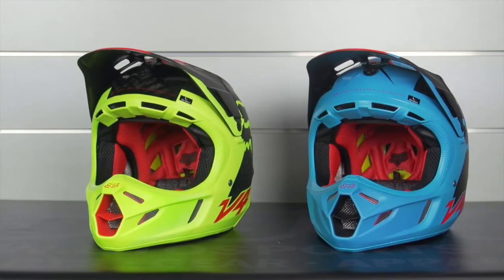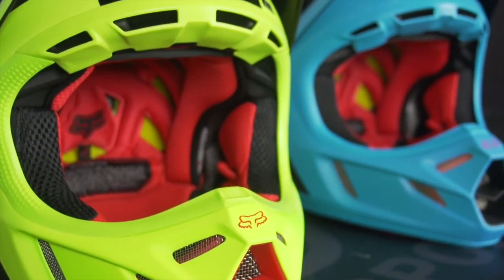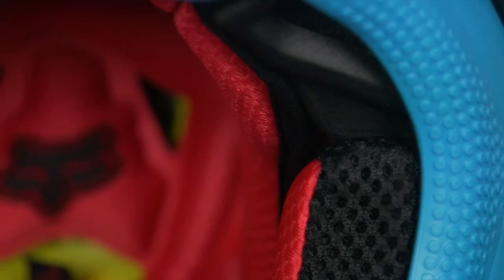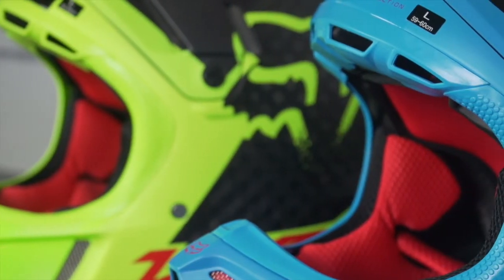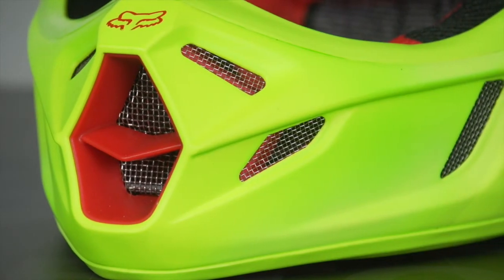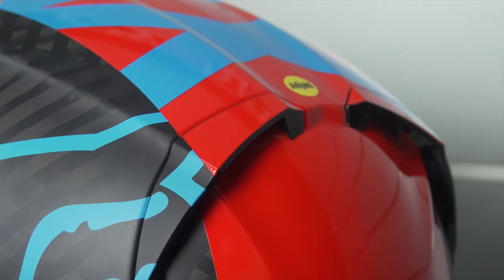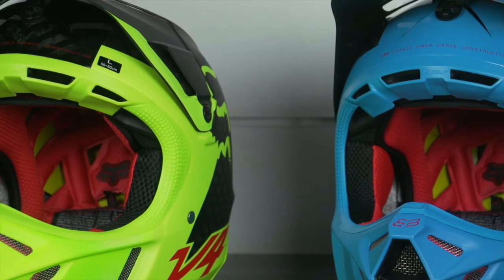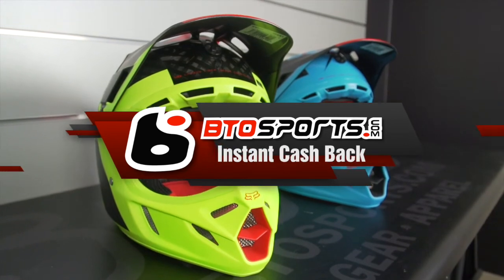Fox Racing V4 Libra Helmet | BTOSports.com Review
If you want the best motocross helmet from Fox Racing this would be it!  The V4 helmets are top of the food chain for Fox when talking about dirt bike helmets.  You will find some of the fastest pros wearing this high end helmet.

Make sure to find all your dirt bike parts, gear, and accessories from the #1 online retailer